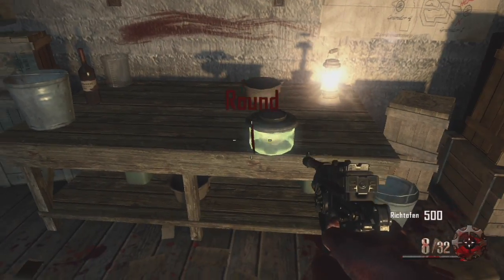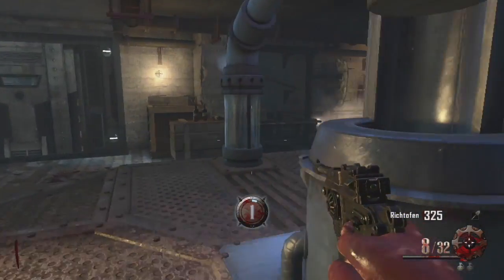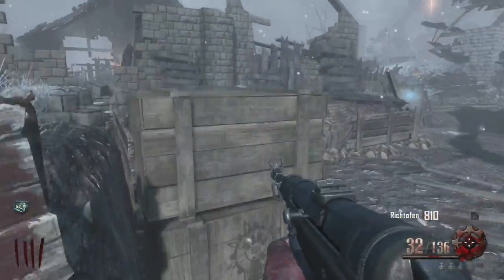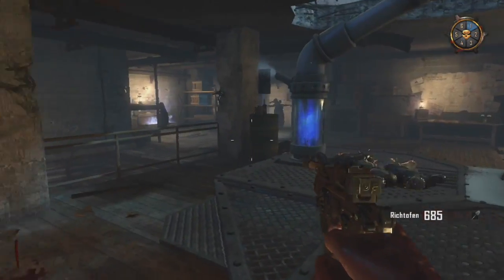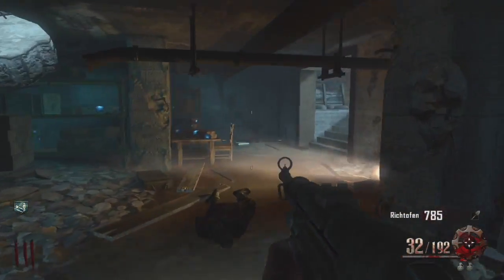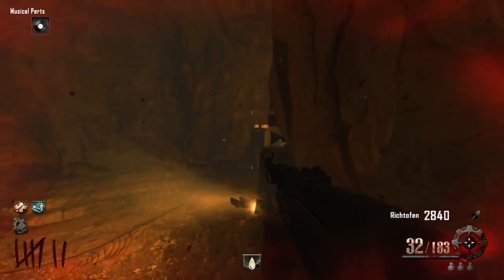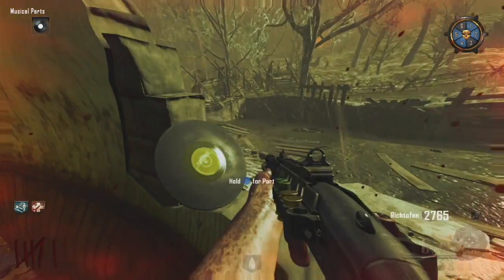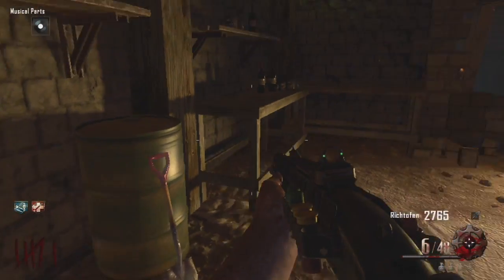Black Ops 2 - No Bullsh*t Guide - Origins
No screwing around with unnecessary details, only the important ones.This video is simply for you to be able to watch, gain knowledge on the map, and go play yourself with your new found knowledge and be able have fun and potentially get up to a high round.